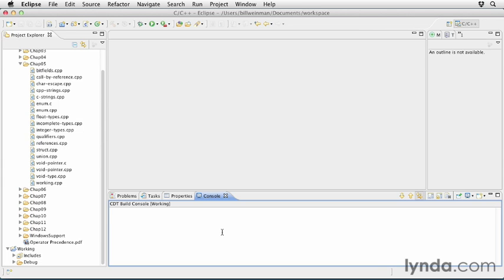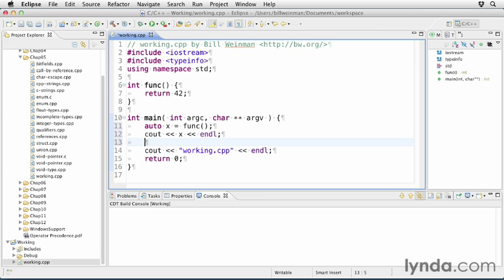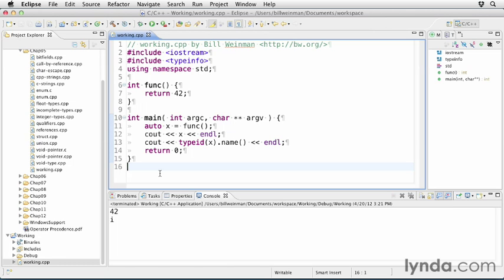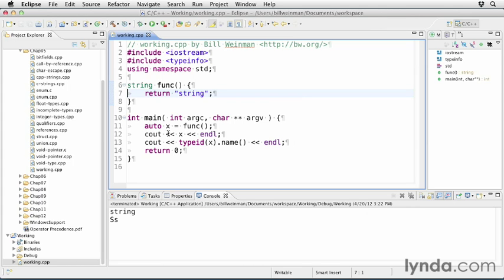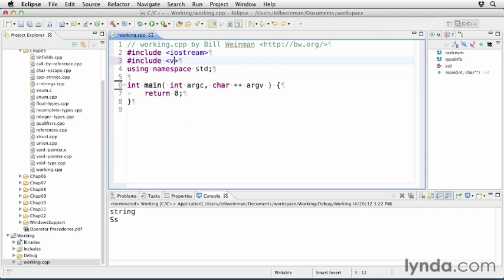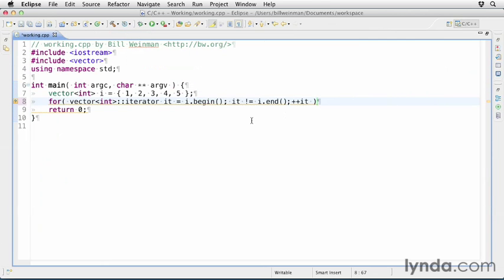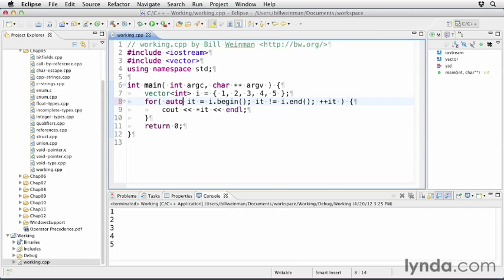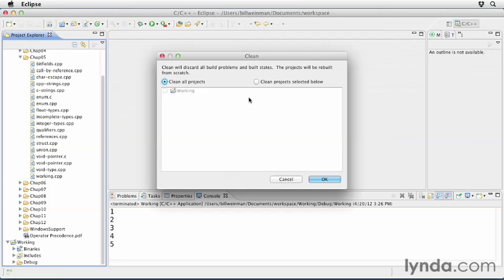15 Understanding the auto type